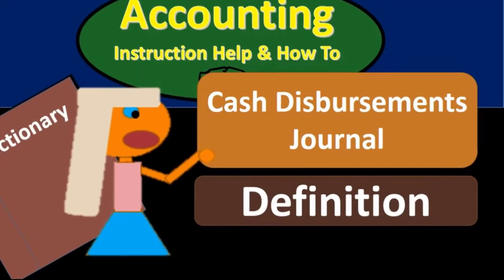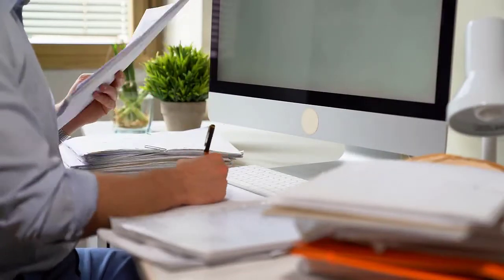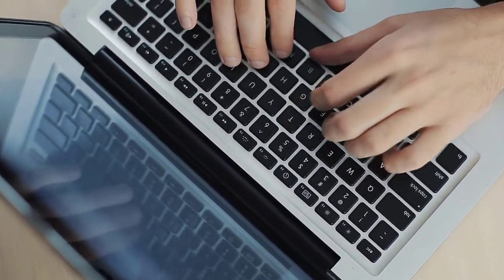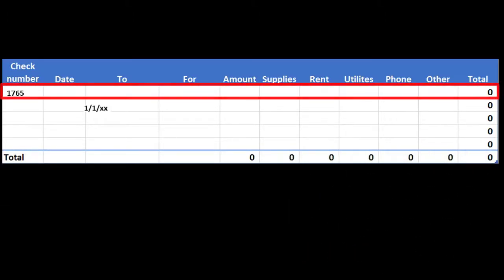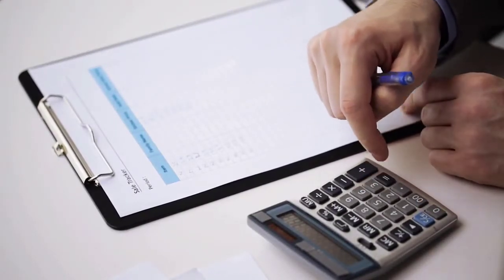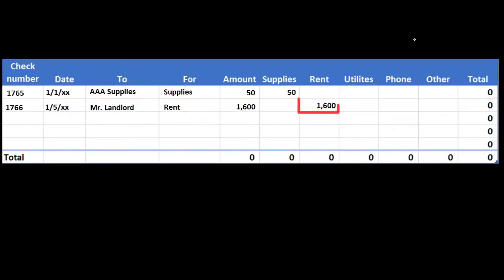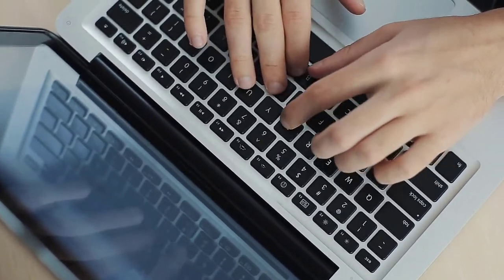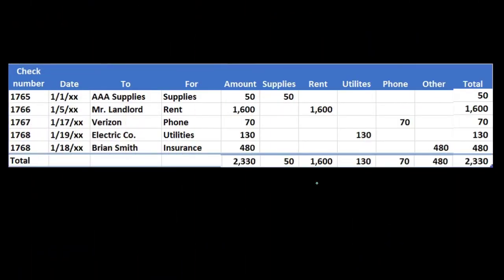Cash Disbursements Journal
Subsidiary Ledgers